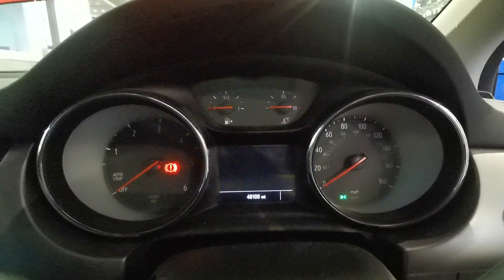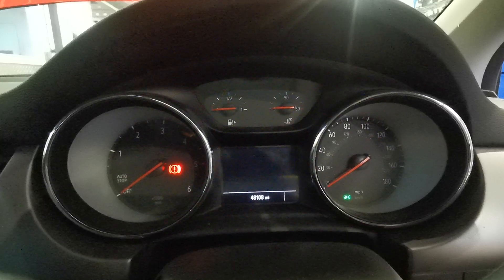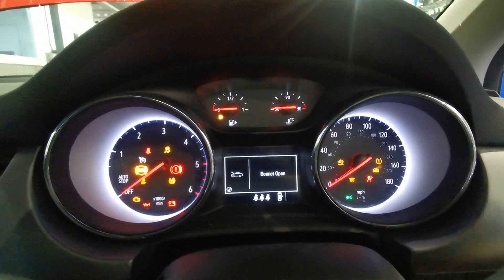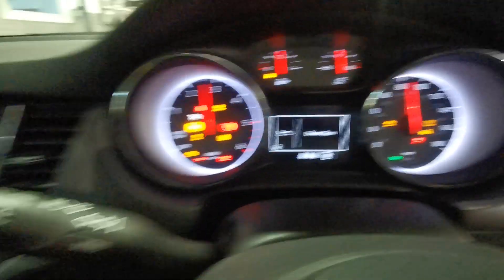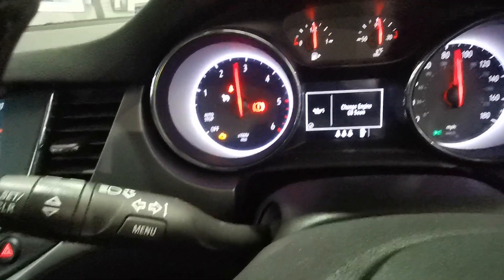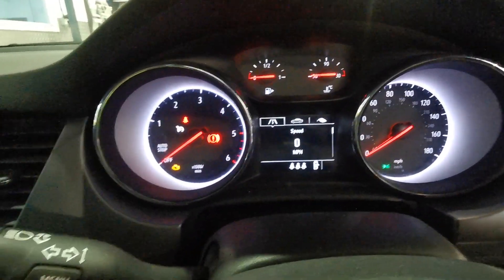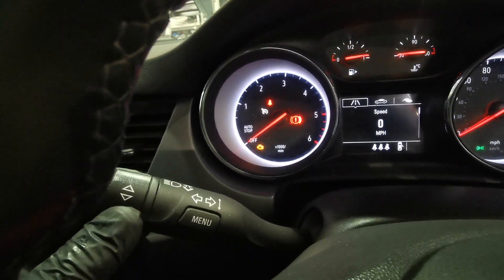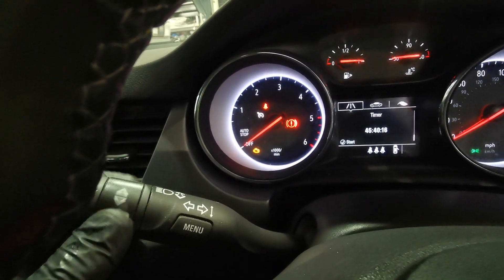Opel Service Message Oil Reset DIY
Astra k 2015 to 2021 service light service reset. Oil quality reset
Oil time service reset

Easiest way to service your car change details in menu reset oil service light here